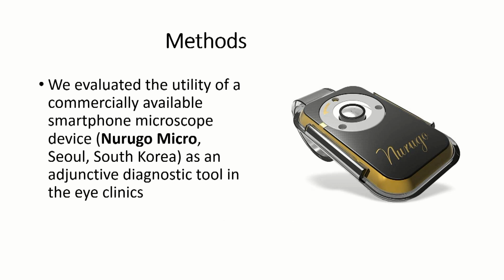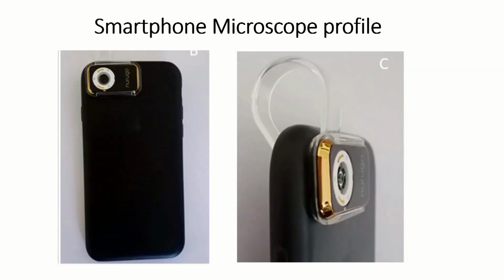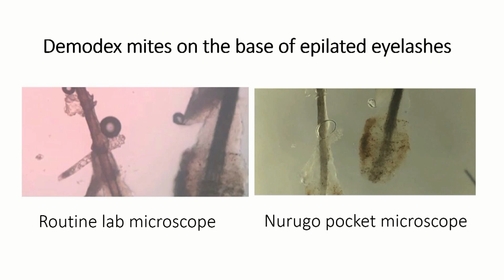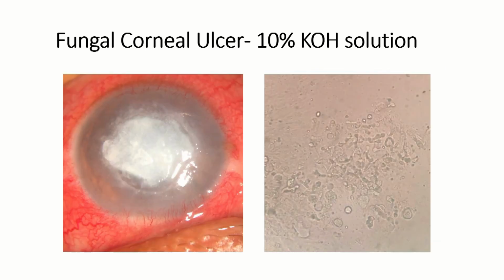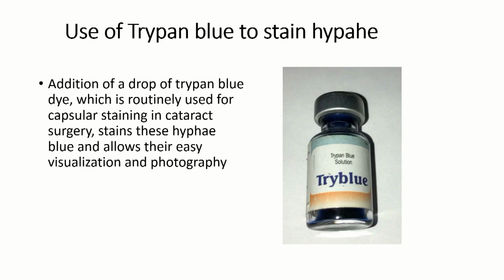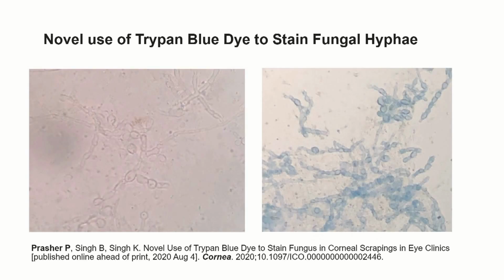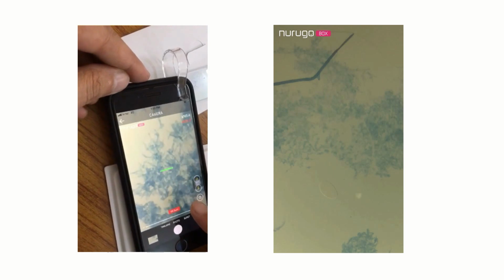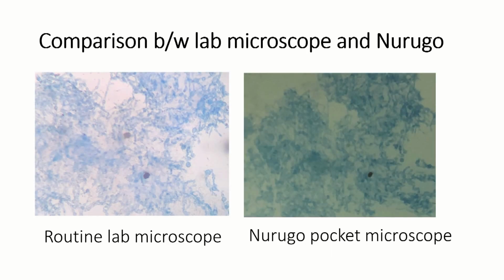Use of Smartphone Microscope in Eye Clinics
The video describes the innovative use of pocket microscope and smartphone for microscopy in eye clinics. The video was presented in one of the international meetings of cataract and refractive surgeons.